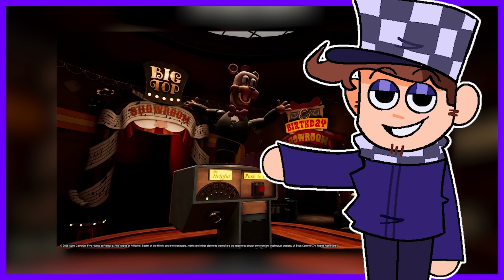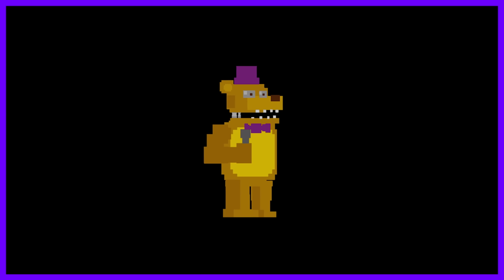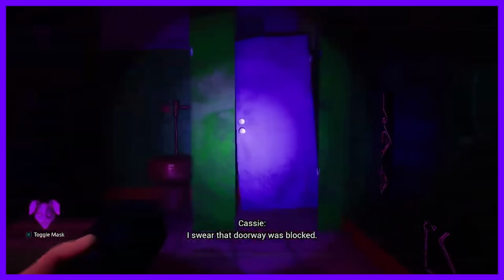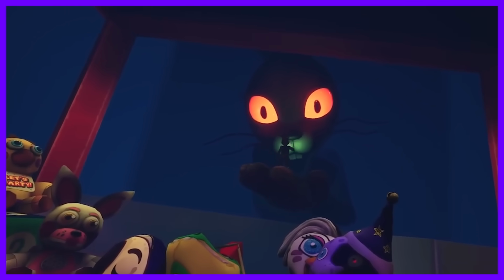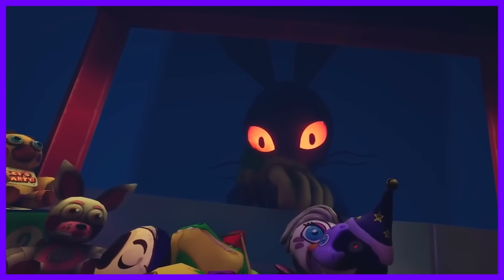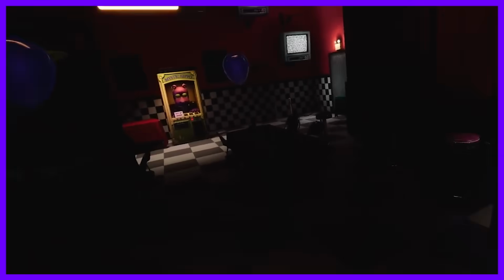I KNOW How Secret of the Mimic Ends... (FNAF Theory)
Five Nights at Freddy's Secret of the Mimic is right on the horizon and with the release of this new FNAF game, along with the hints and teasers we've gotten towards it. It's clear to me how it ALL ends...

shadow man feeds me when lights go out...